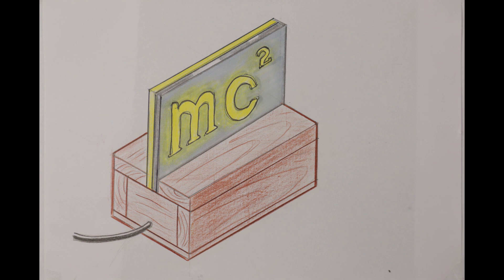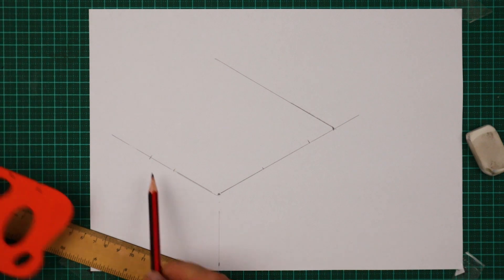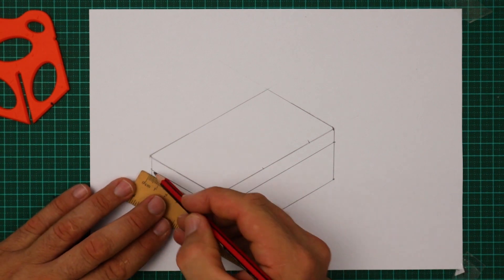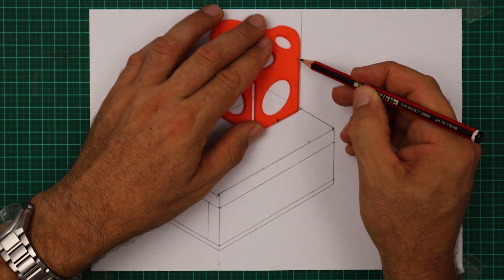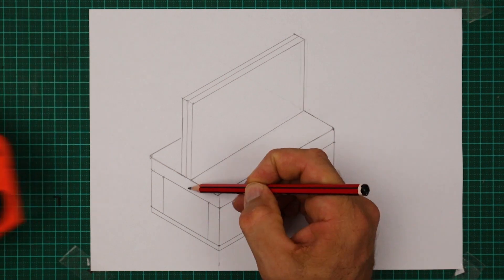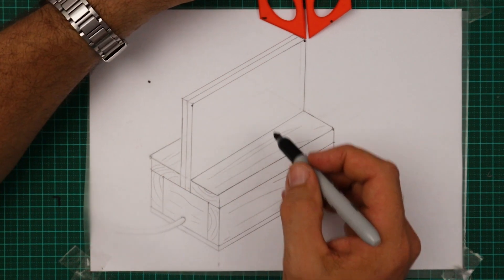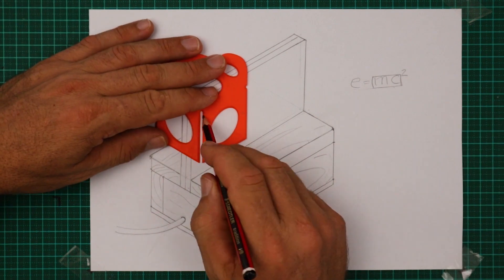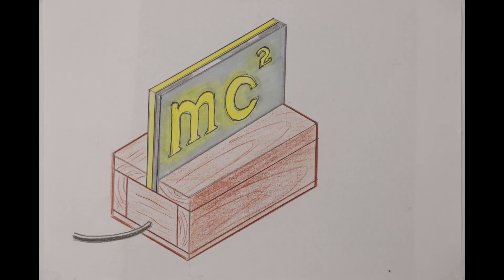How to sketch an LED Display Unit in 3D (Isometric View). Engineering graphics.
Follow this step-by-step tutorial to create a design concept for a LED-lit display or lamp project. Requested by Newington College, Sydney.